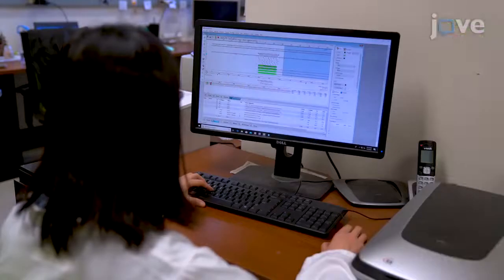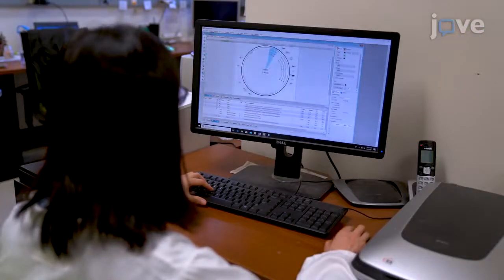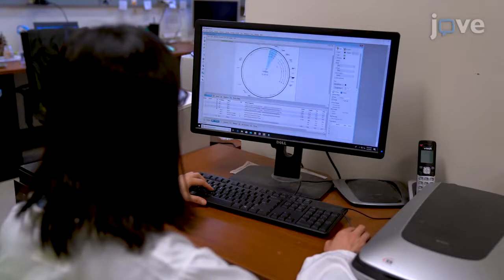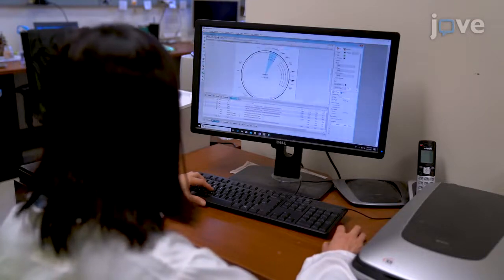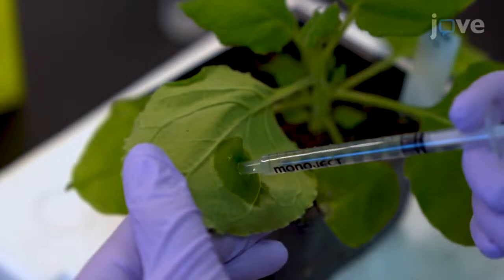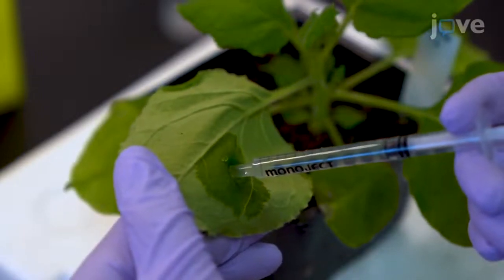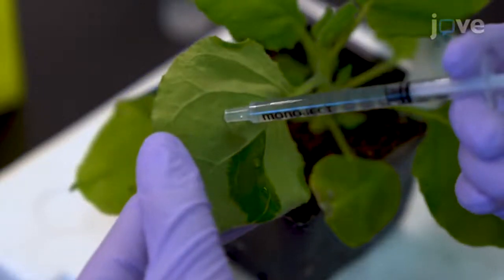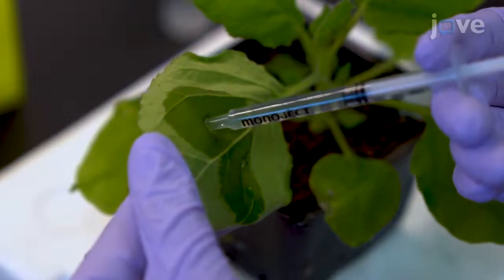TurboID-Based Proximity Labeling to identify Protein Interactions | Protocol Preview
TurboID-Based Proximity Labeling for In Planta Identification of Protein-Protein Interaction Networks -  a 2 minute Preview of the Experimental Protocol

Yongliang Zhang, Yuanyuan Li, Xinxin Yang, Zhiyan Wen, Ugrappa Nagalakshmi, Savithramma P. Dinesh-Kumar
China Agricultural University, State Key Laboratory of Agro-Biotechnology and Ministry of Agriculture Key Laboratory of Soil Microbiology, College of Biological Sciences; University of California, Davis, Department of Plant Biology, College of Biological Sciences; University of California, Davis, Genome Center, College of Biological Sciences;

Described here is a proximity labeling method for identification of interaction partners of the TIR domain of the NLR immune receptor in Nicotiana benthamiana leaf tissue. Also provided is a detailed protocol for the identification of interactions between other proteins of interest using this technique in Nicotiana and other plant species.